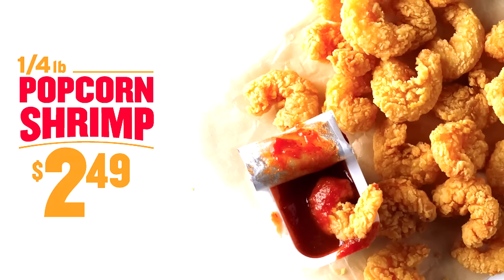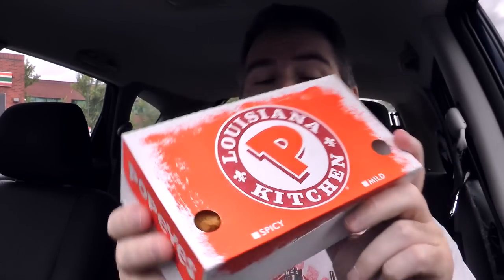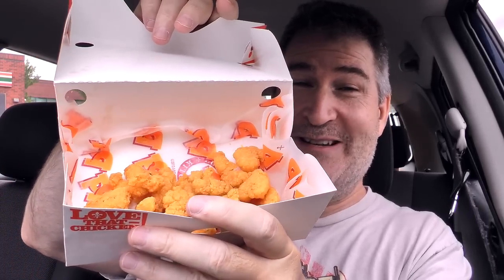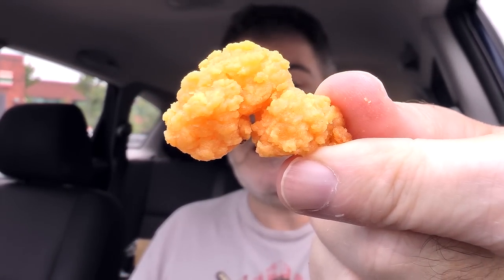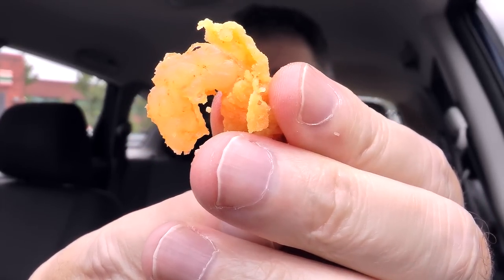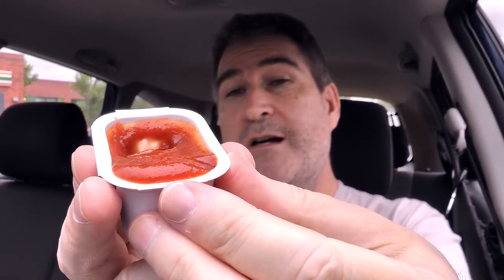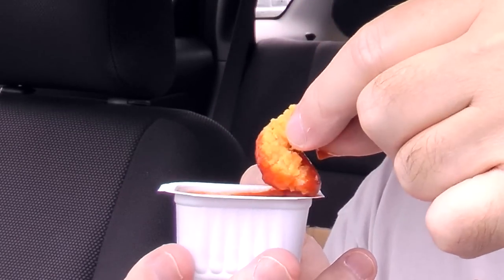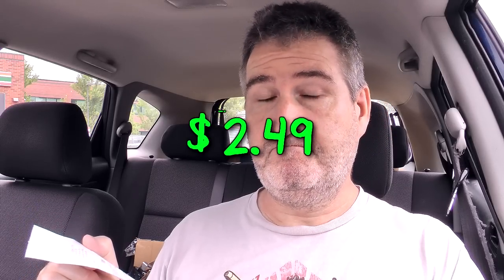Popeye's $2.49 1/4 Lb Popcorn Shrimp REVIEW 🍿🍤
I'm here at Popeye's to try their 1/4 lb Popcorn Shrimp.
The Popeye's 1/4 lb Popcorn Shrimp is tender, crispy popcorn shrimp seasoned in Louisiana herbs and spices then served up crispy in our unique Southern-style breading.